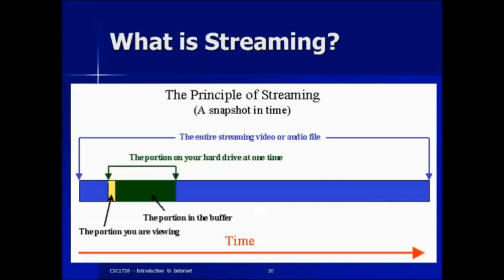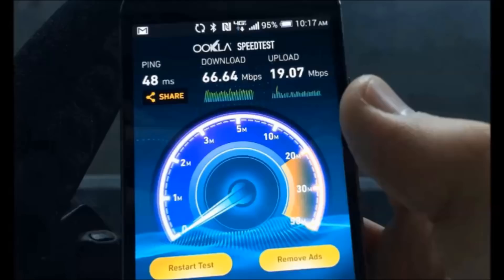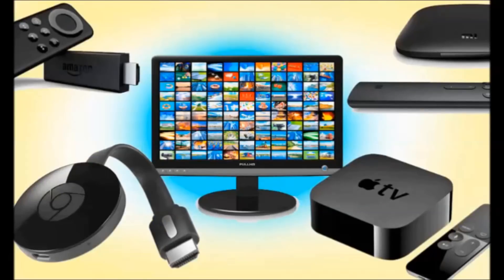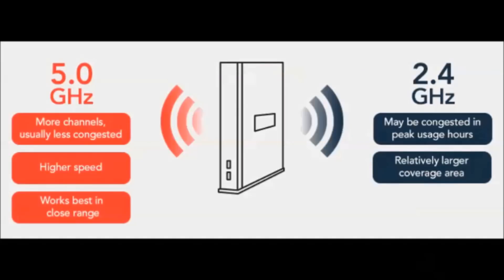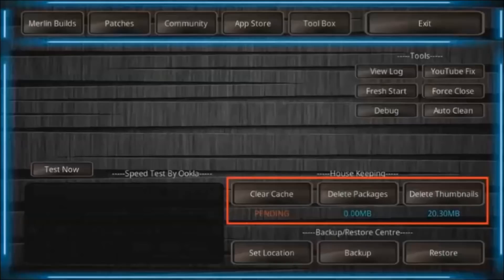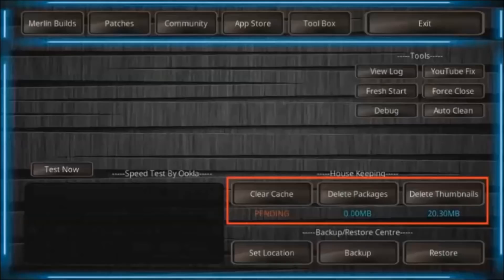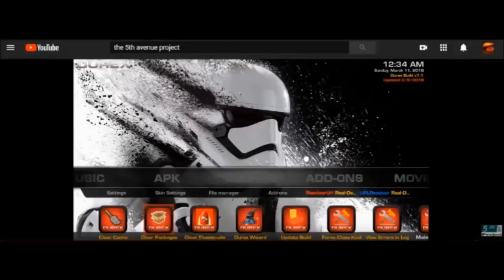What is Buffering? What Causes It? What Are the Fixes? Let's Discuss it...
Love streaming but hate buffering? You’re not alone. There is nothing worse than trying to stream content and you get a buffering or loading symbol on your screen. Buffering, skipping and random kickouts plague many people who stream content. So what is buffering? What causes it? How can you can fix it once and for all? In this video, I will give you all the answers.

Video summary: Buffering can be caused by the following:

⚠ Limited RAM

⚠ Low-spec streaming device

⚠ Slow internet speed

⚠ ISP throttling your internet connection

⚠ Limited bandwidth from the streaming source. Some IPTV services don’t buy enough bandwidth to ensure customers have a smooth, buffer-free experience

⚠ Host server overloaded due to high traffic

⚠ Streaming device not connected to router via ethernet cable

⚠ Improper app playback settings (codecs, video players and video settings within the app may need to be adjusted to prevent buffering)

⚠ Full cache

**This is just quick rundown. I recommend taking the time to watch the video in its entirety.
NOTE: If your streaming device does not have an ethernet port that will allow you to connect directly to your router, make certain that your streaming device is as close to your router as possible without too much interference in between the streaming device and the router. Interference is anything like walls, floors, appliances (like microwaves). If you're limited with your options on placement of the streaming device, you should purchase a WiFi repeater and place it halfway between your streaming device and your router. A simple $30 WiFi repeater can make all the difference.